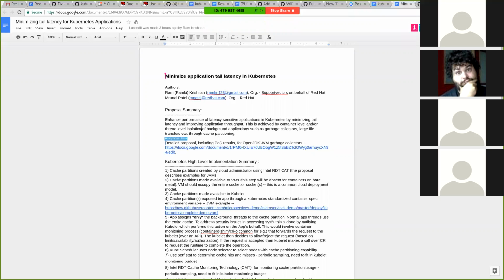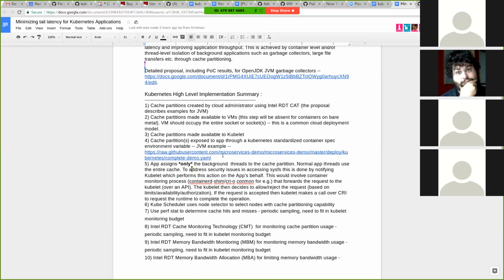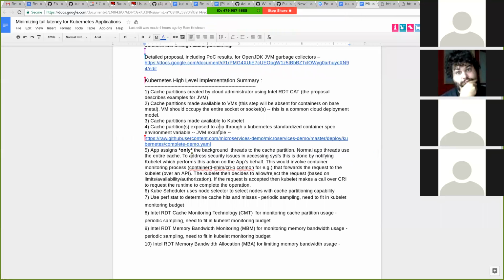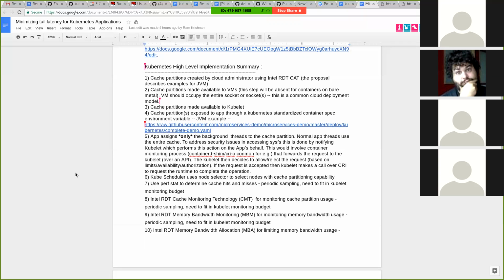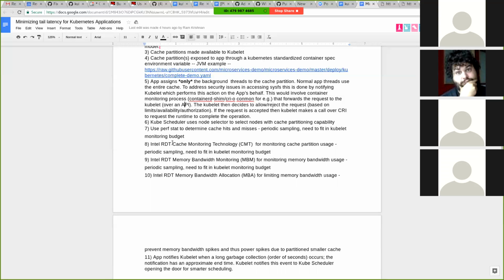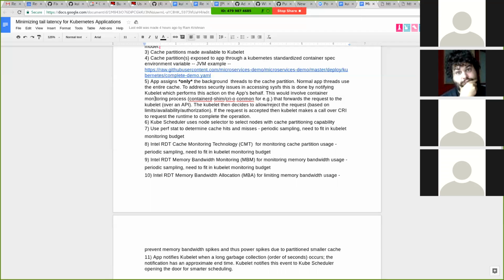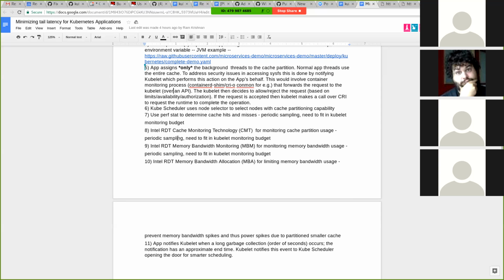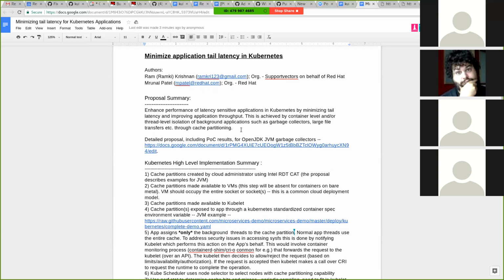Kubernetes Resource Management WG 20170523